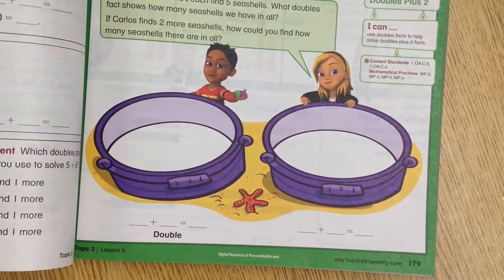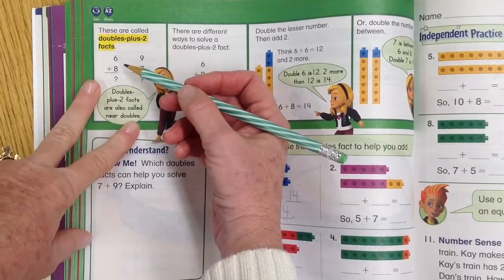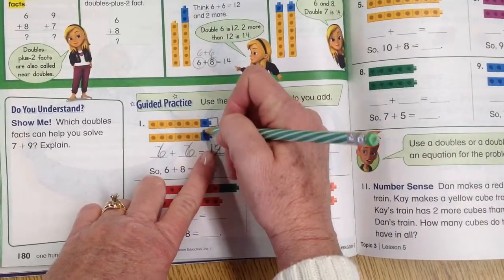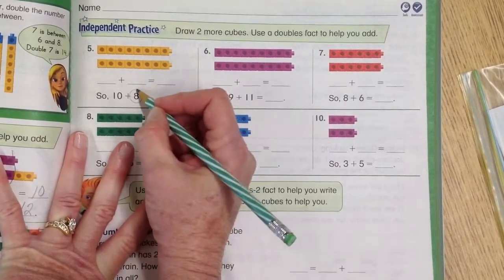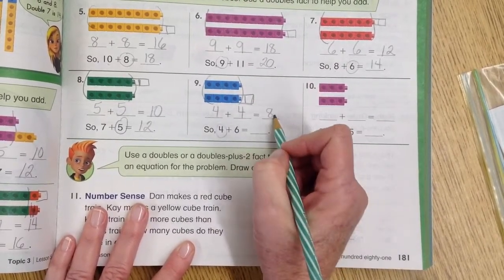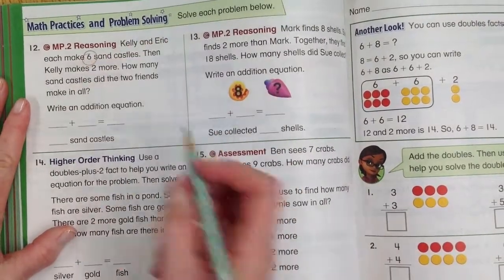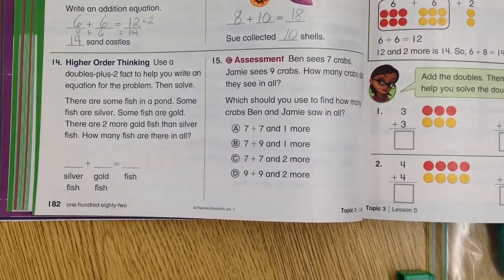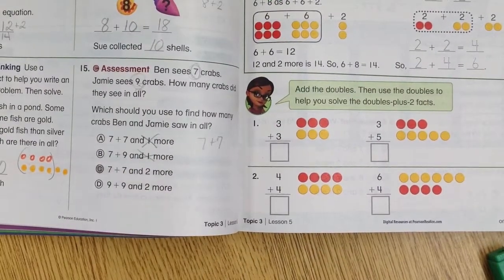Topic 3, Lesson 3-5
Mrs. Williams explains Topic 3, lesson 3-5